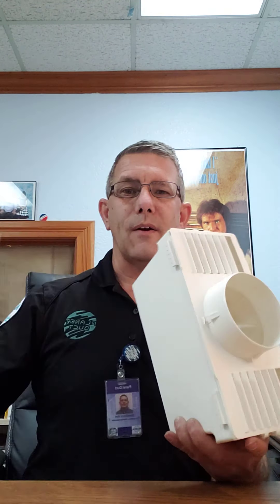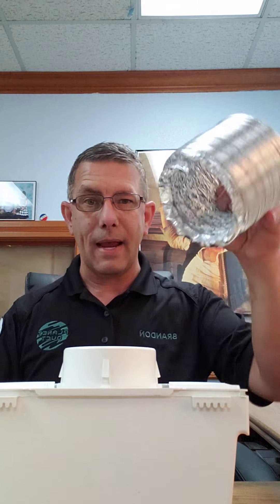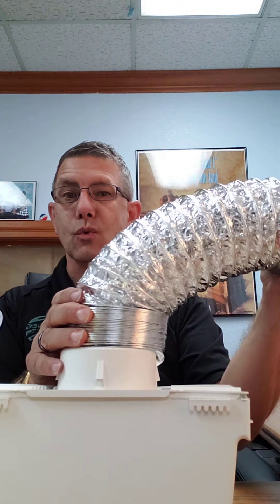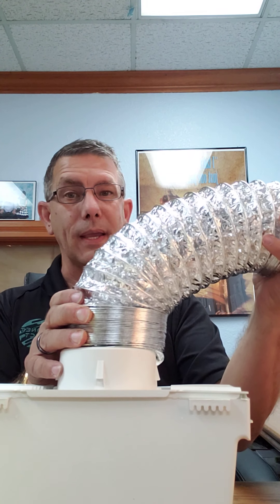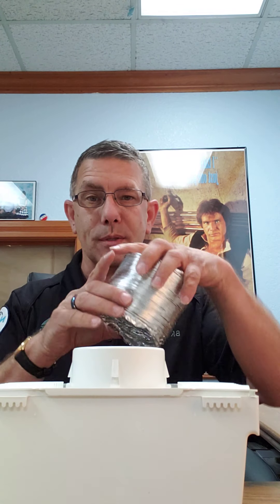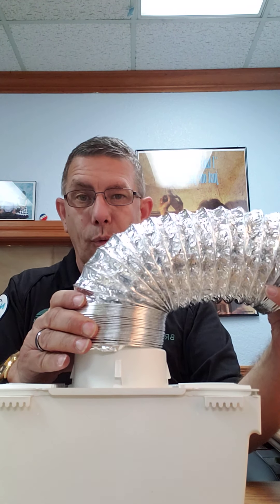Emergency work around for a clogged dryer vent.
This Everbilt Indoor Dryer Vent Kit is a great work around option while you are waiting for Planet Duct to clean out your clogged dryer vent.
    When you just can't wait to do laundry, just connect this box and fill it halfway with water. The lint get trapped and you can still get your clothes cleaned. This should only be used on electric dryers. A commenter noted that using tis solution on a gas dryer could be a carbon monoxide safety hazard.
    After Planet Duct cleans out your dryer vent, keep this thing handy in case you have a future clog, bird nest or other dryer vent obstruction. This water box costs about $15.00